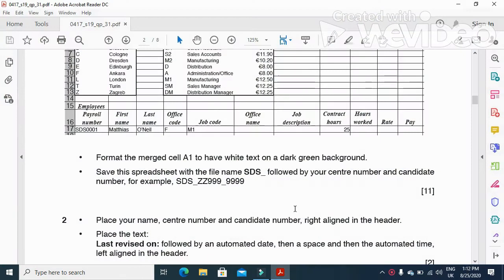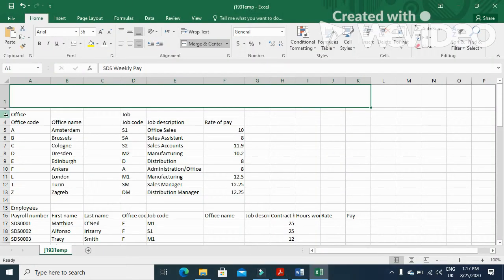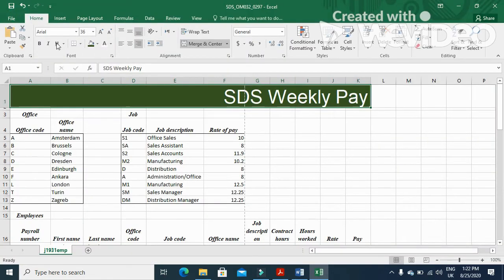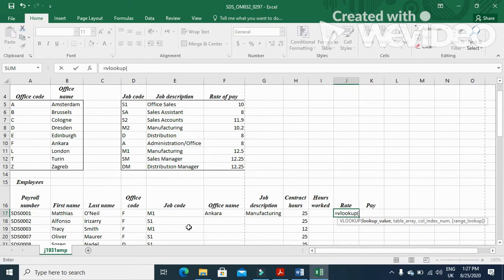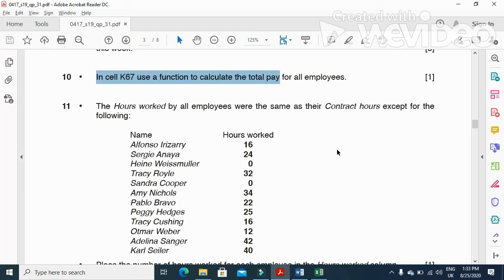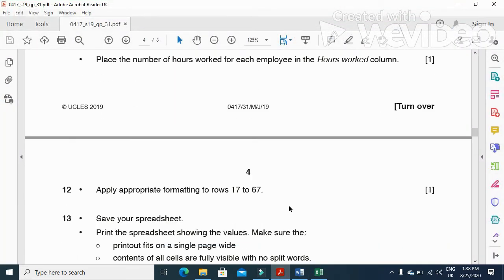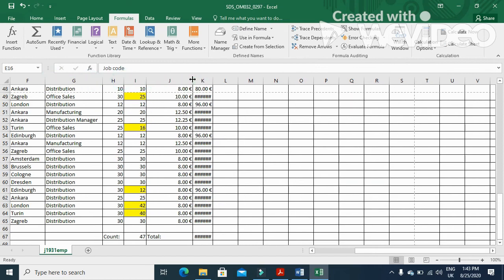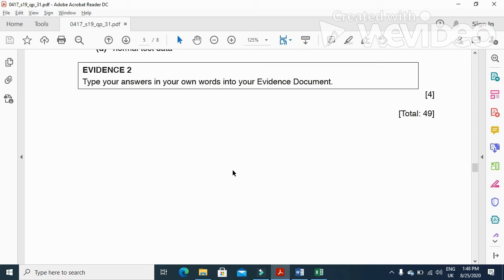IGCSE ICT 0417/P31/2019 May - June (Spread Sheet)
Also Check